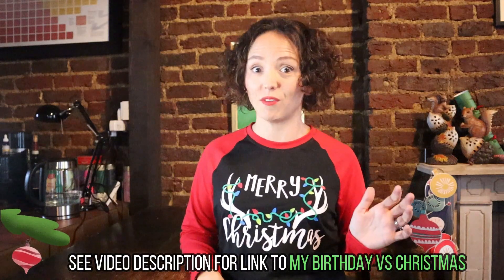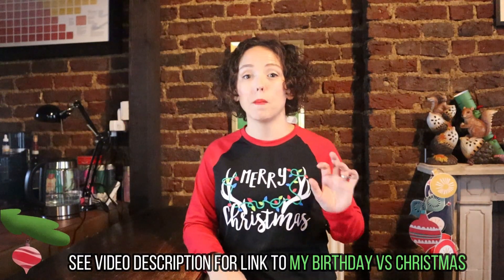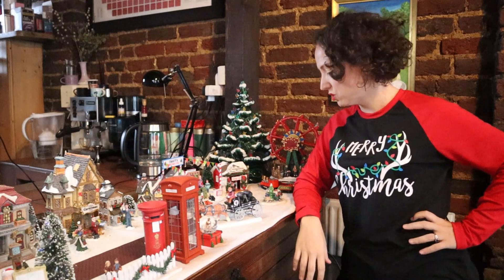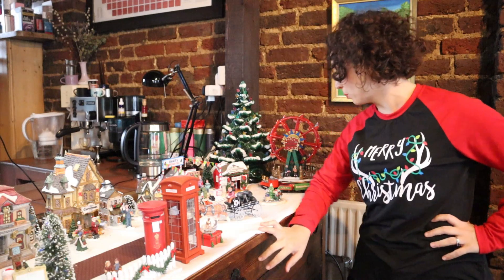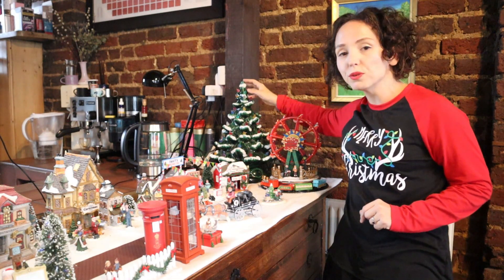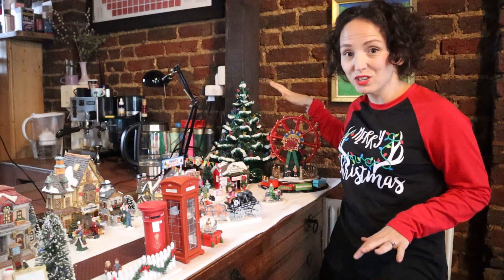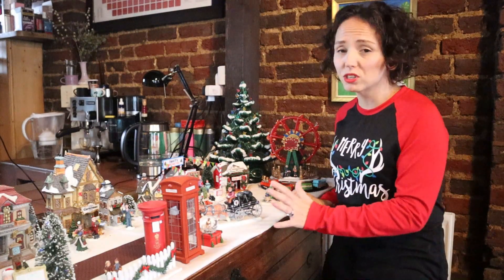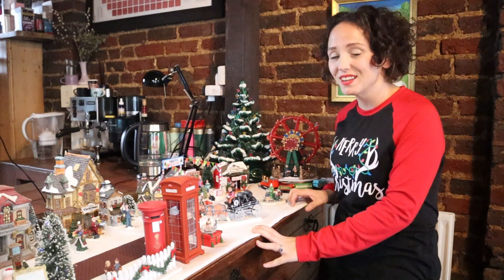Setting Up My Christmas Village - Christmas Decorating Begins with All Things Christmas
So this is just a little video of me setting up my Christmas Village for 2019. Bit of time lapse as well as a view of my Christmas Decorations on my Mantle. Love sharing the Holidays with my Subscribers, hoping to get to 1K before December! Love, Chantelle.

Where did I get my shirt? Thanks for asking. It's actually a Christmas PJ top from here:

Join my Christmas Community!